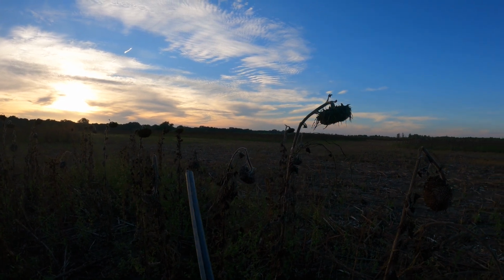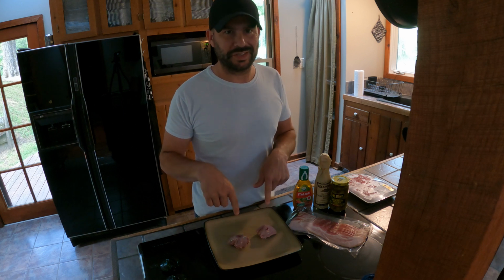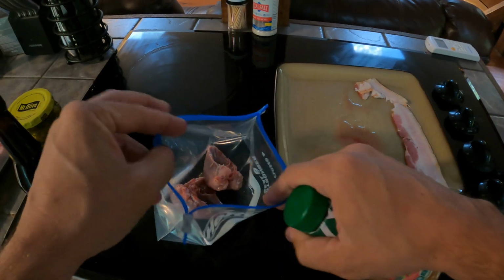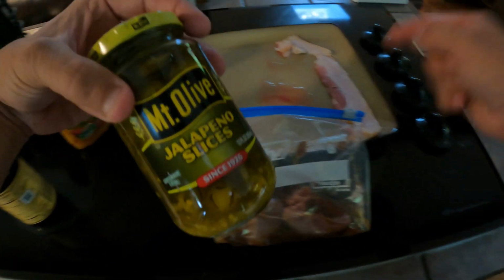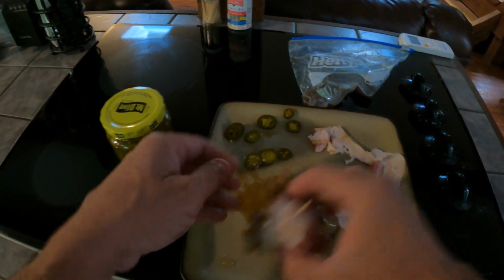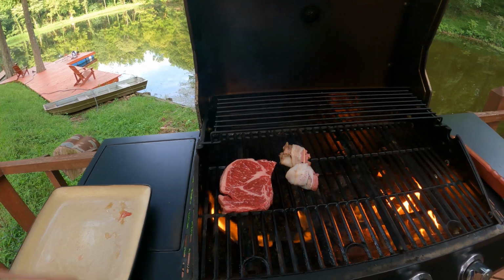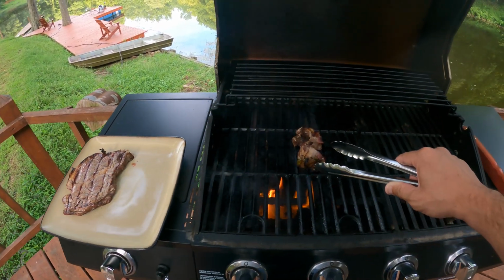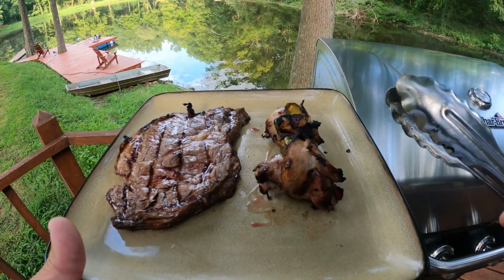Public Land Dove Hunt, John Tully WMA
September 1st, Dove Season opening day at John Tully WMA.  There were many birds flying today.  I was only able to get 2 birds.